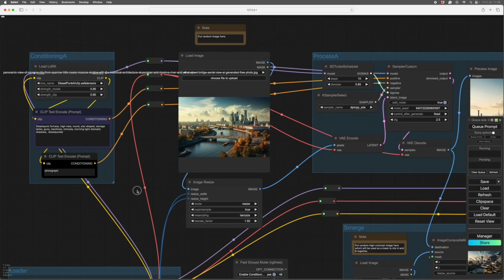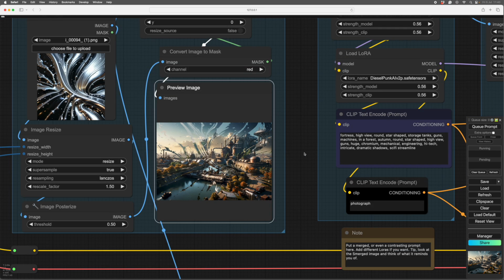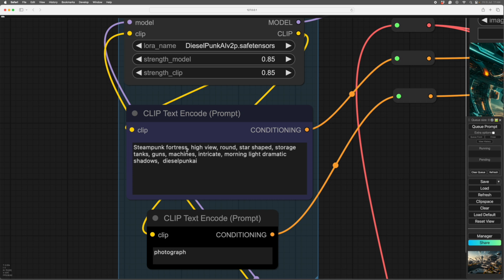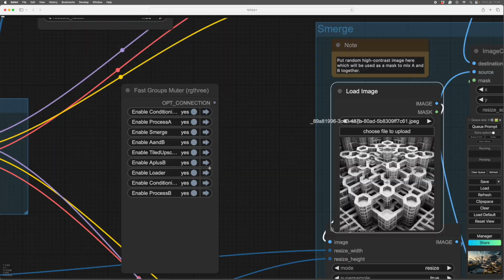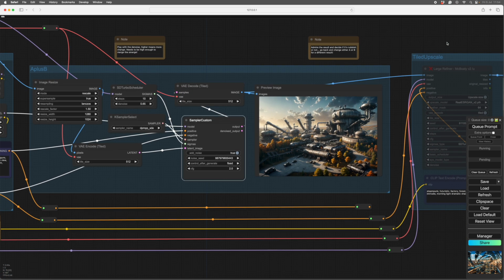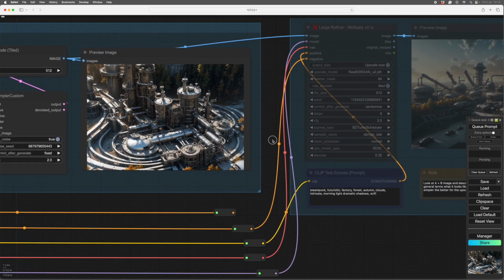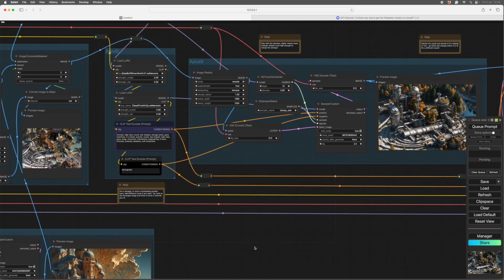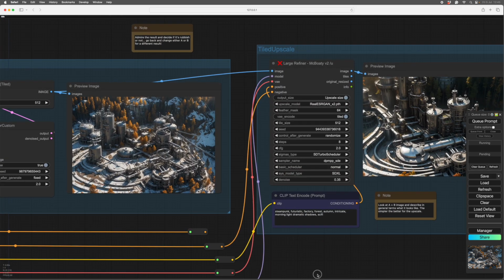Smerging Two Images in ComfyUI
A fun workflow to produce mad mashups from two different generations. I've notated the workflow below to get you started. I assume a working knowledge of ComfyUI. If you get missing nodes go to Manager and click "Install missing nodes" then restart.
Don't bother looking up "Smerge" I made the word up...